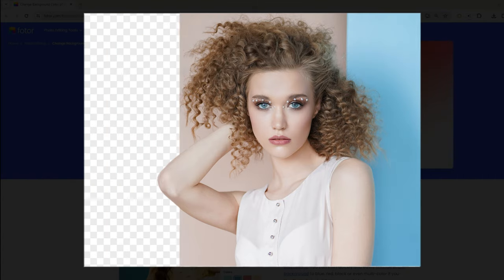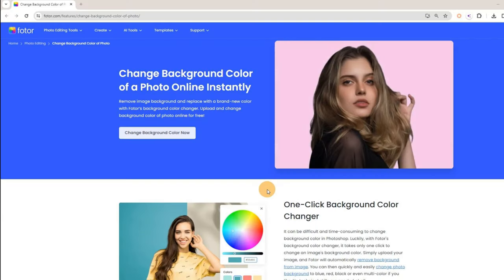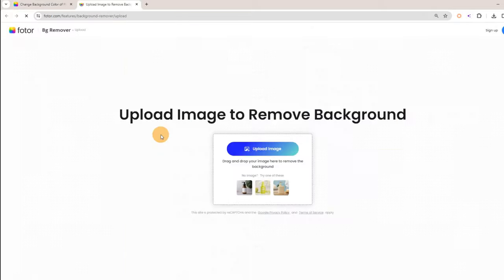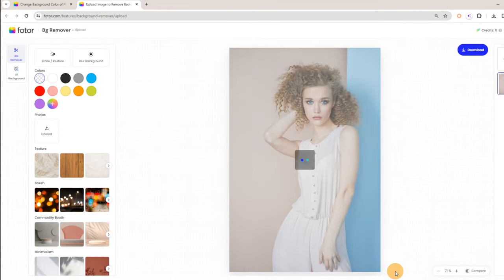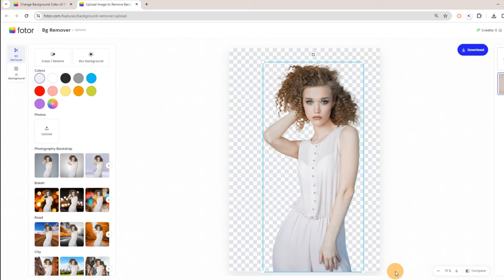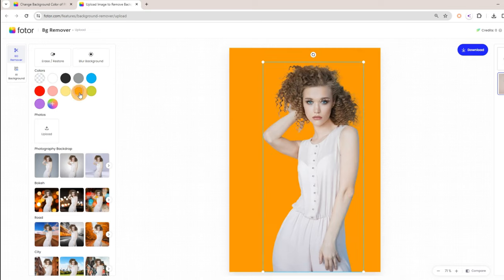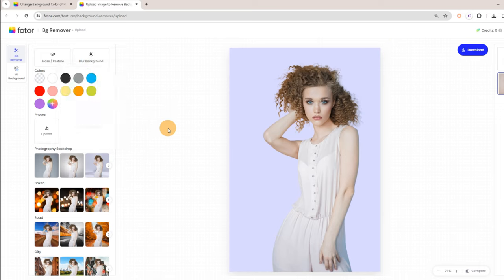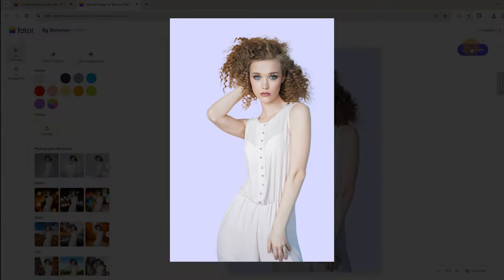How to Change Background Color of a Picture?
It can be difficult and time-consuming to change background color in Photoshop. Luckily, with Fotor's background color changer, it takes only one click to change an image's background color. Simply upload your image, and Fotor will automatically remove background from image. You can then quickly and easily change photo background to blue, red, black or even multi-color if you like. No technical skills are needed at all.

𝐑𝐞𝐯𝐚𝐦𝐩 𝐘𝐨𝐮𝐫 𝐂𝐫𝐞𝐚𝐭𝐢𝐯𝐢𝐭𝐲 𝐰𝐢𝐭𝐡 𝐅𝐨𝐭𝐨𝐫: 𝐓𝐡𝐞 𝐔𝐥𝐭𝐢𝐦𝐚𝐭𝐞 𝐀𝐥𝐥-𝐢𝐧-𝟏 𝐃𝐞𝐬𝐢𝐠𝐧 𝐓𝐨𝐨𝐥 𝐟𝐨𝐫 𝐒𝐭𝐮𝐧𝐧𝐢𝐧𝐠 𝐏𝐡𝐨𝐭𝐨𝐬, 𝐃𝐞𝐬𝐢𝐠𝐧𝐬, 𝐚𝐧𝐝 𝐂𝐨𝐥𝐥𝐚𝐠𝐞𝐬!